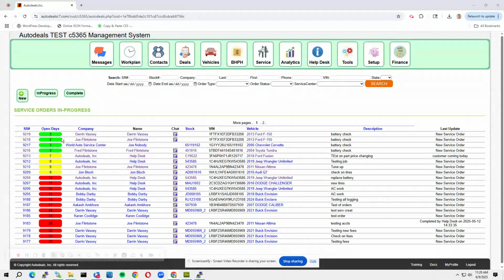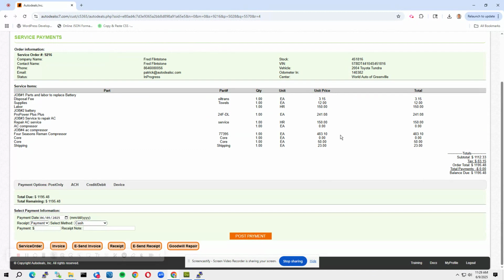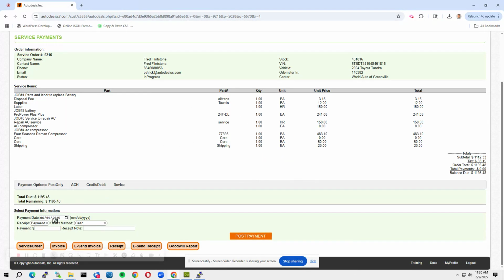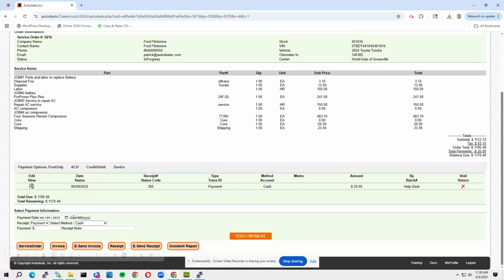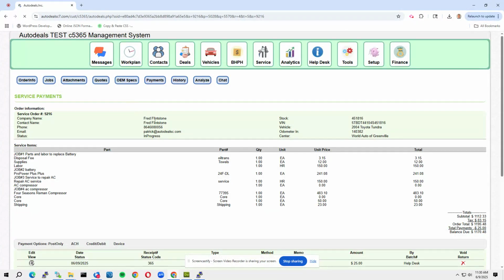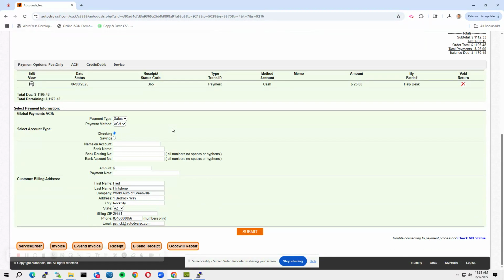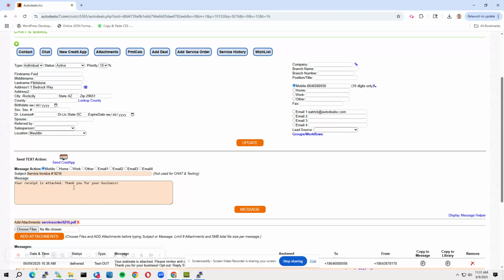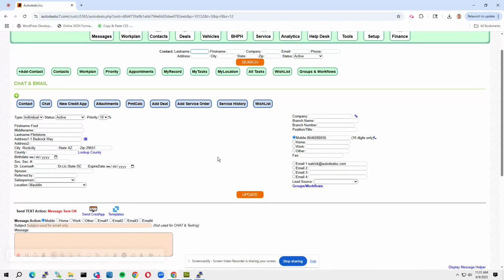Autodeals Service: Taking Payments & Sending Receipts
Collect payments quickly and securely while ensuring accurate accounting. This tutorial shows how Autodeals streamlines the payment process—whether or not dual pricing is enabled—and automatically posts payments to the books.

Electronic receipts can be sent instantly via text or email, giving customers convenience and your staff peace of mind.